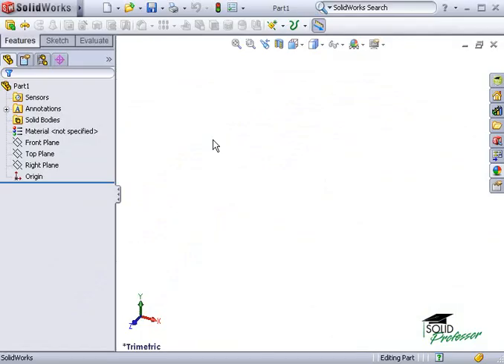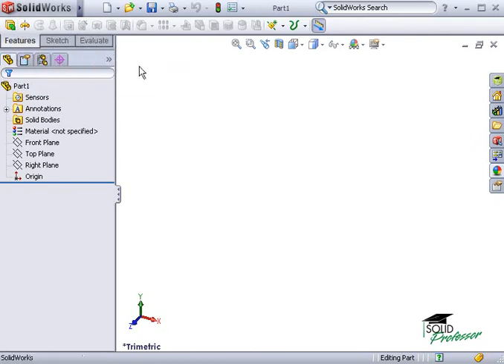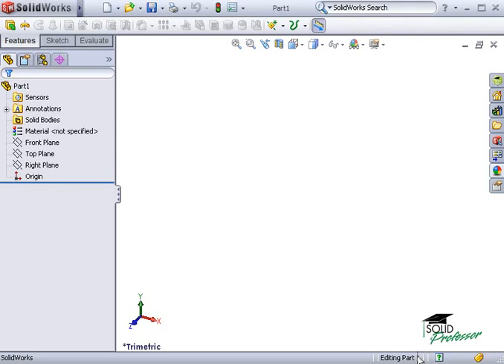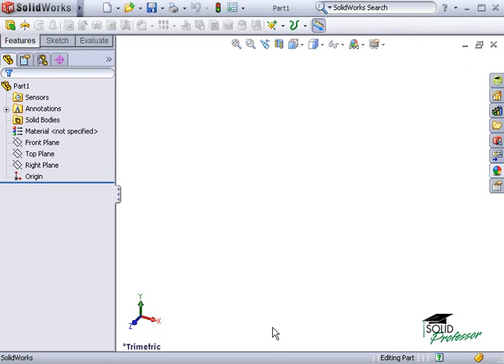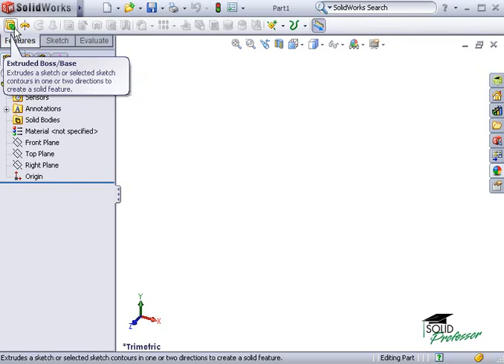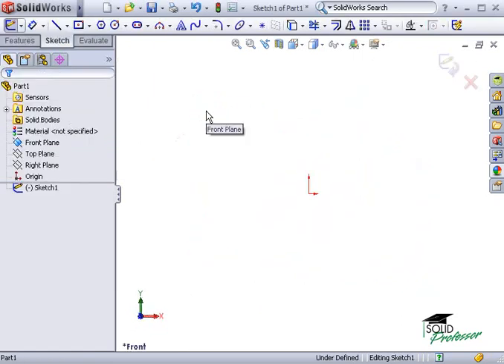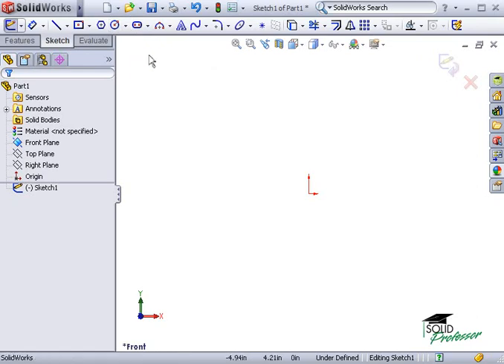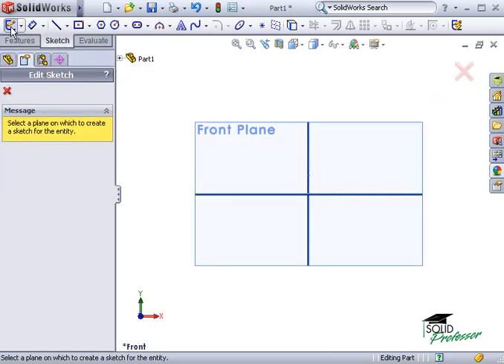2 The Sketcher 01 The Sketcher